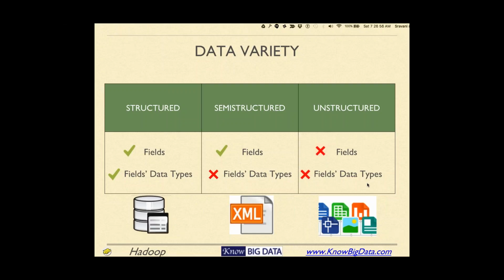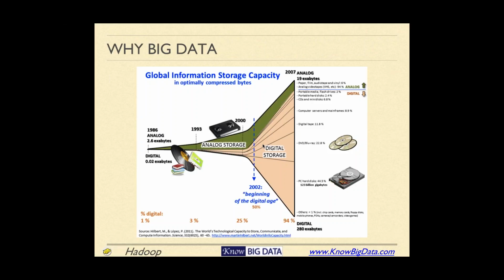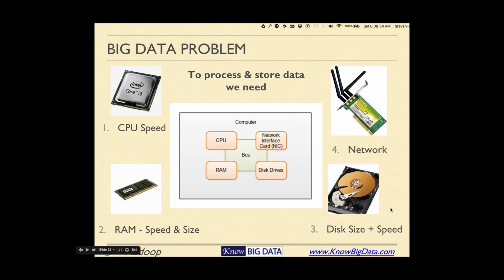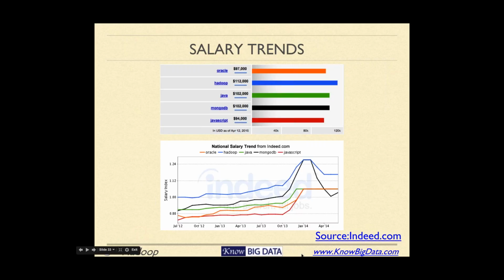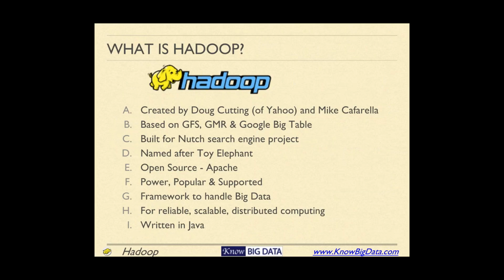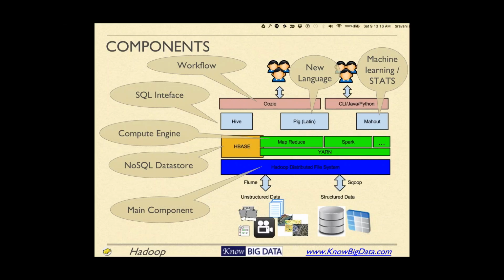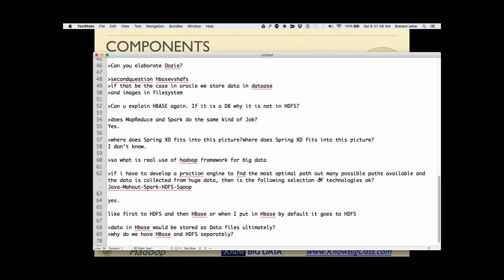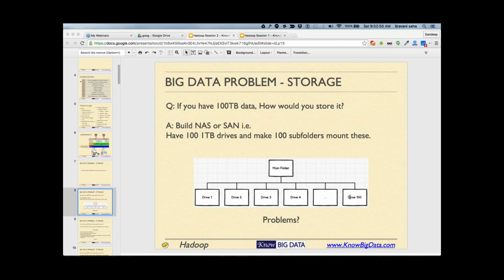2015 12 12 07 26 Introduction To Big Data Hadoop